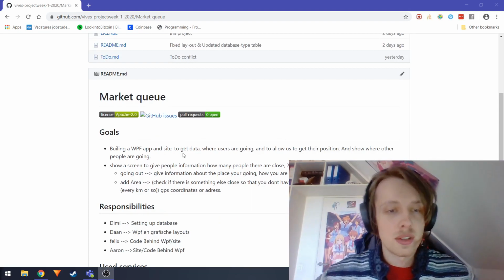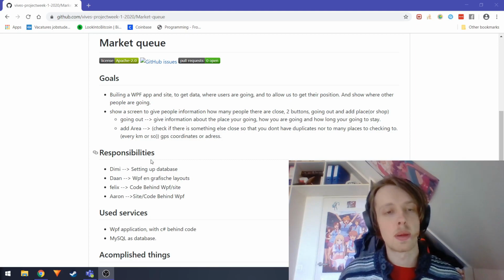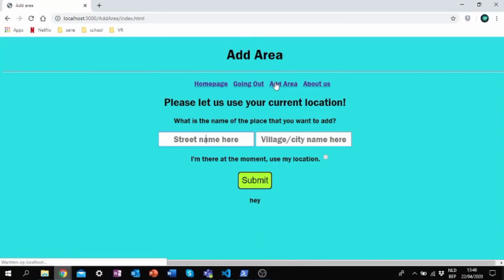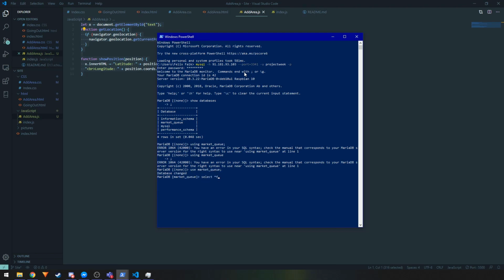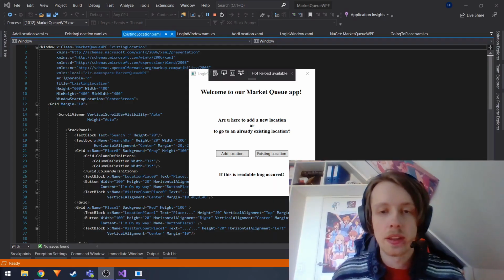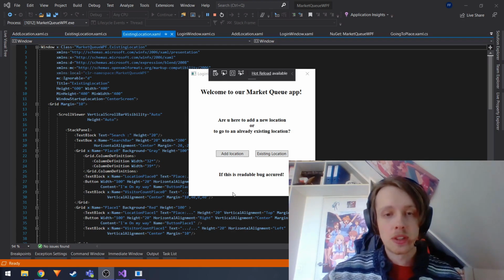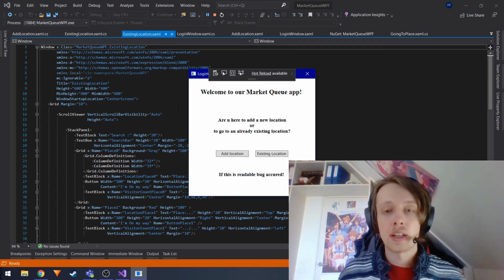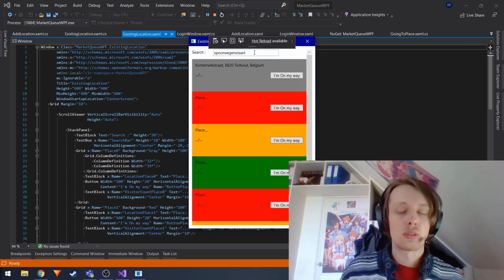Hackers vs Corona! Vives Hackaton, first update